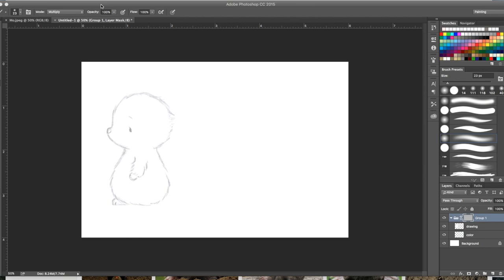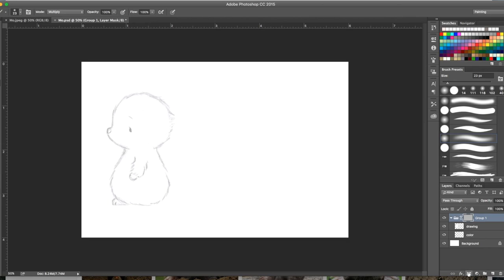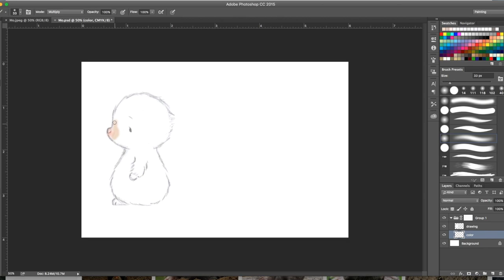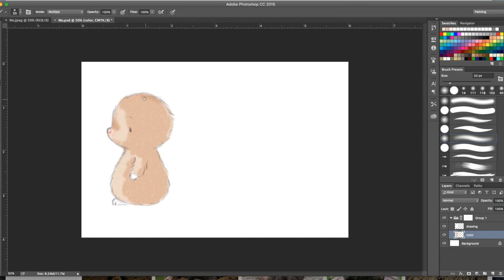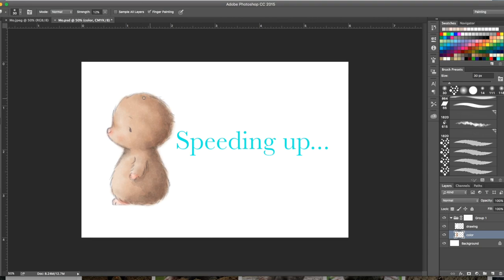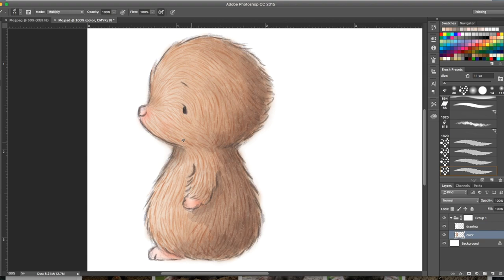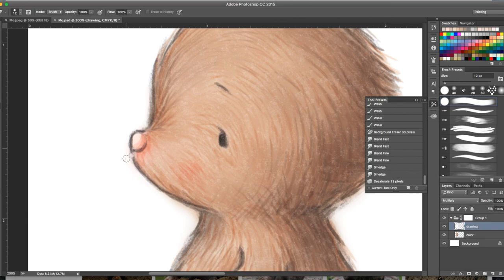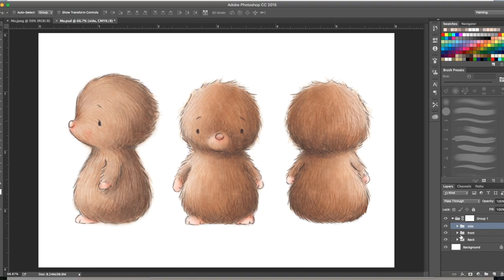STEP by STEP PHOTOSHOP Art Painting Tutorial - Character Design!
Hi Everyone - I thought you'd like to see what I'm working on at the Mo - Mo the Mole that is hahahaha!! In this video I walk you through my work step by step. This is a new character I have designed that will be featuring in our latest book and as a plush toy. Hope you enjoy the process video!